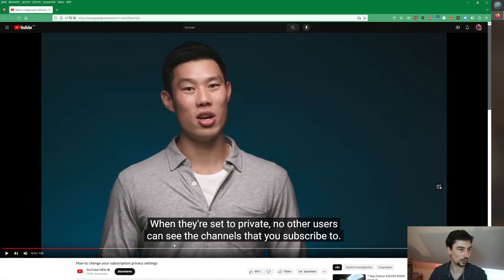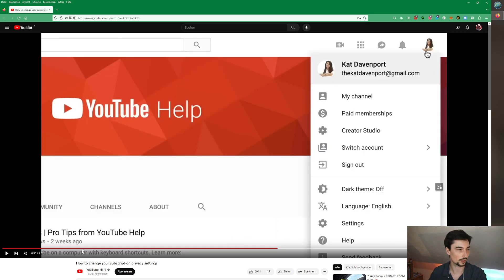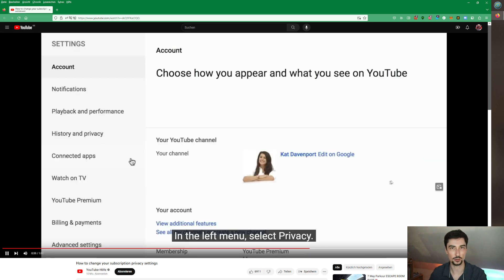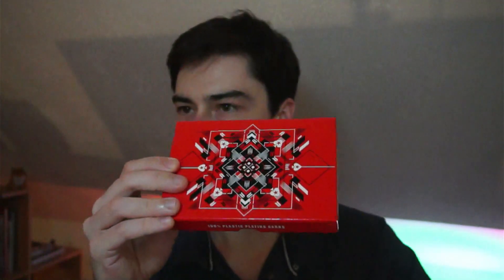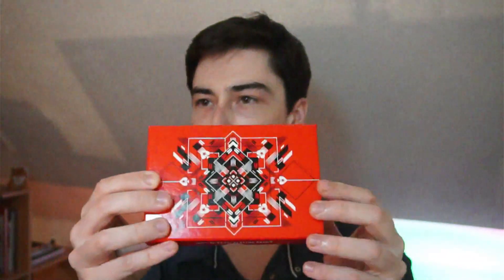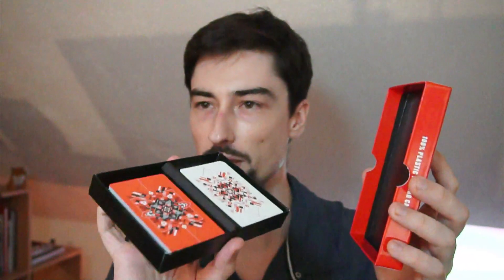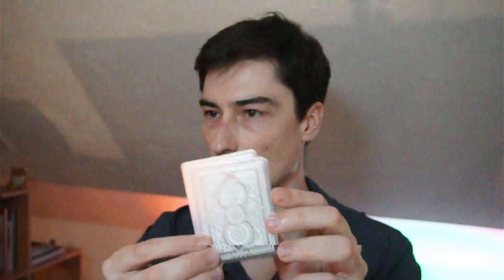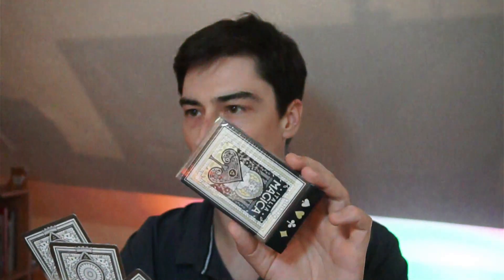GIVEAWAY FOR SUBSCRIBERS ANNOUNCMENT - Make your choice now!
2. See this short video for how to change your settings
3. Write a message below THIS video stating that you want to take part in the giveaway raffle and which deck you want to choose (1, 2, 3, 4 or 5?).
(1 = opened box of red and white Pokerstars decks)
(2  = sealed Pokerstars BLACK deck)
(3  = sealed Pokerstars WHITE deck)
(4  = sealed BETRAYERS deck)
(5  = sealed MAGICA ITALIA deck)

4. I will then, *on the 10th of September*, release a video in which I use the list of my subscribers and random.org to determine ONE winner.
I will then reply with an email and final instructions so I can verify you are a subscriber to this channel.

MAKE SURE NOT TO BELIEVE ANYTHING THAT IS COMING FROM OUTSIDE THIS ACCOUNT - SCAMMERS ARE EVERYWHERE, I WILL NOT CONTACT ANYONE EXCEPT FROM SAID EMAIL OR VIA THIS YOUTUBE ACCOUNT.

I will try my best to deliver the goods and have a fair give-away, however I do not guarantee anything.
I will try to deliver worldwide and for free. However if you live in a country that requires an excessive shipping fee or has some restrictions or any rules or regulations that make shipping inconvenient for me I will choose another winner. Thanks for your understanding.
Most countries shouldn't be a problem however.

I RESERVE ALL RIGHTS, INCLUDING THE RIGHT TO EXCLUDE ANYONE FOR ANY REASON.

This is not sponsored or in any other way endorsed by anyone else.

Der Rechtsweg ist ausgeschlossen.